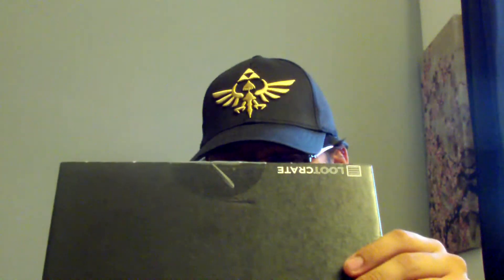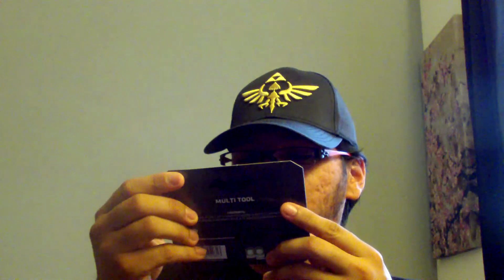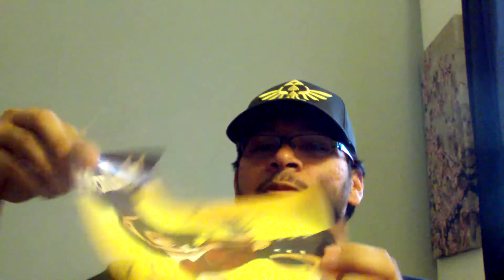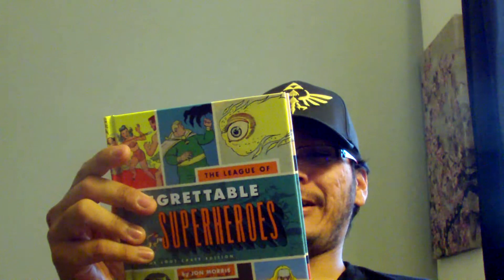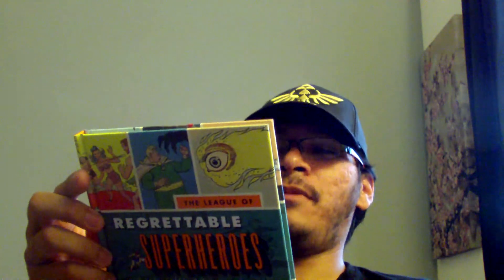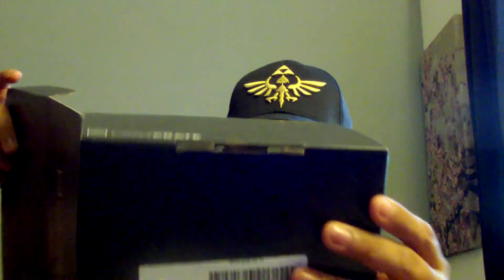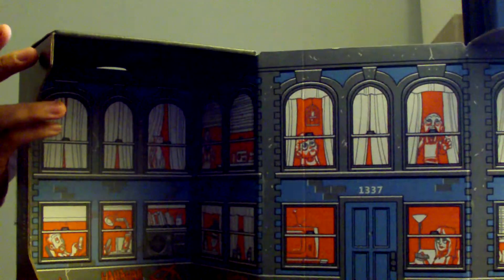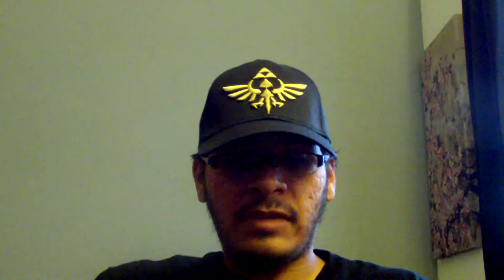LootCrate July 2015 Heros 2 Unboxing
Today i show you guys this months Loot Crate of Heros 2 Theme.

I hope you like it, cuz i did. if soo, head over to their site and sign up for
a one month subscription. You can cancel anytime you want, pretty easy.